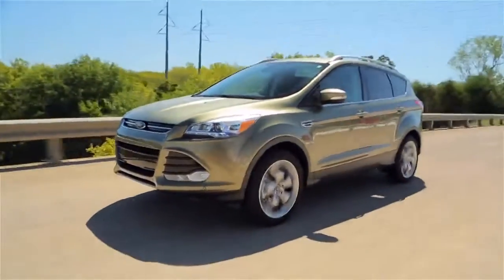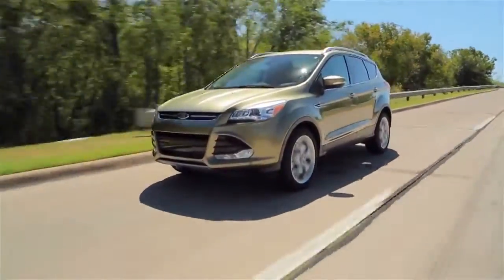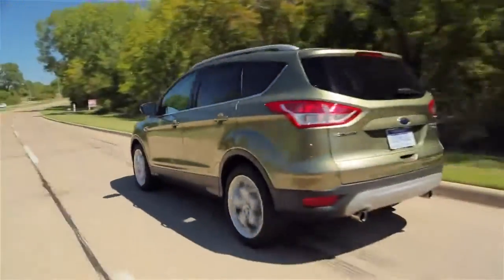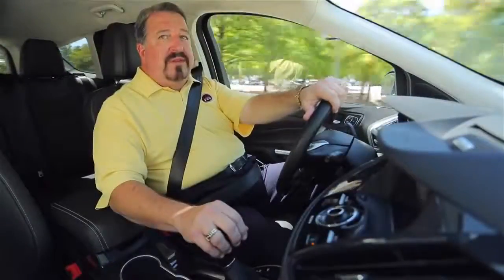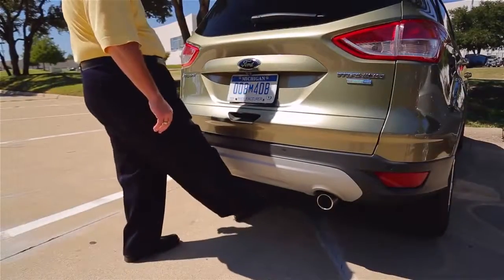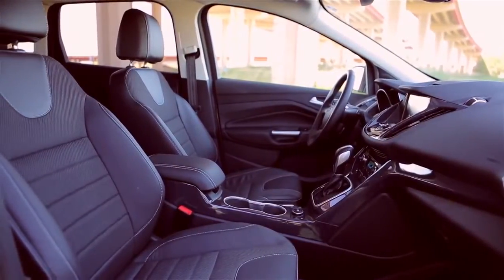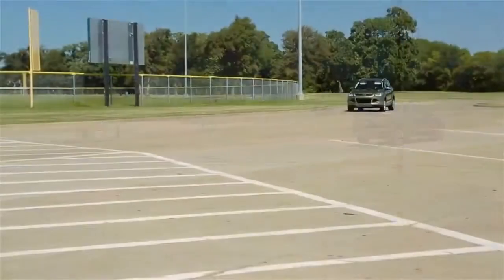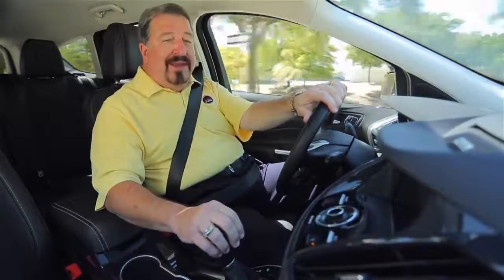Car Pro Show Test Drive Sept 11, 2012